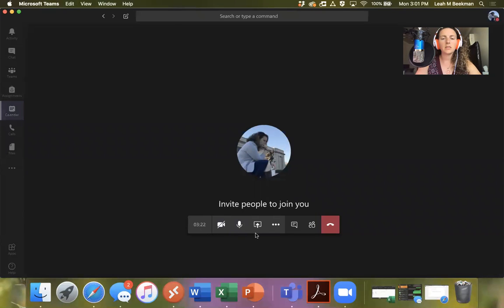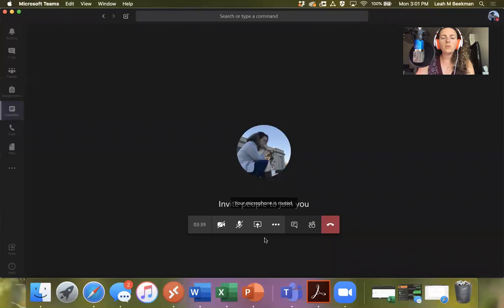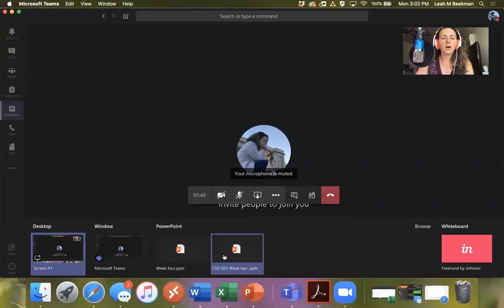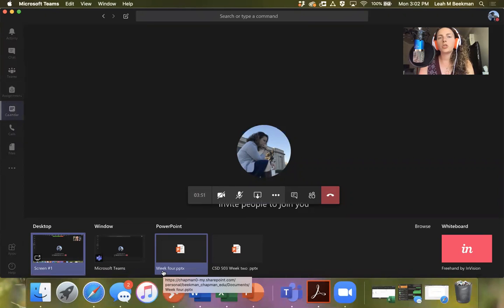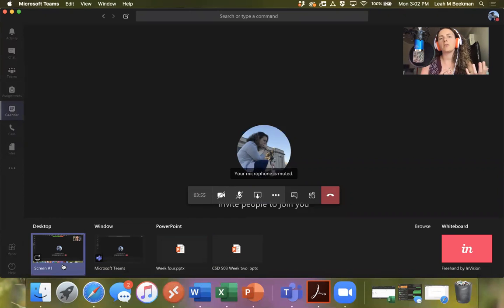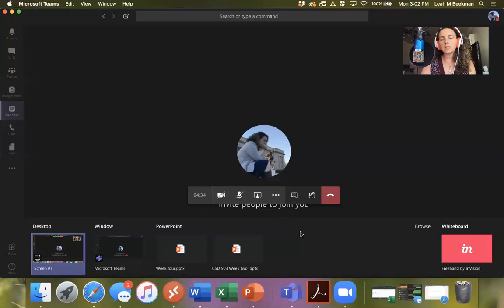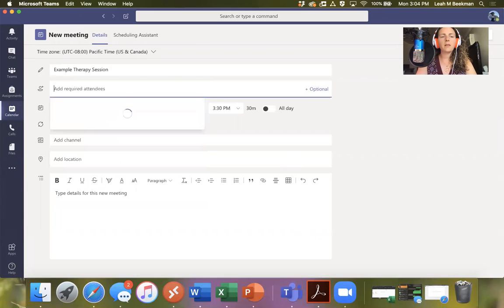Microsoft Teams Tutorial: schedule a meeting and in call features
Some quick tips for scheduling a meeting and a few features for during a call. Hope that helps! Let me know below what else you need.